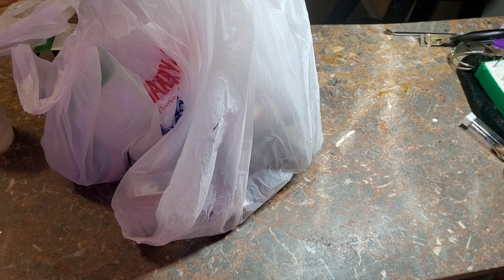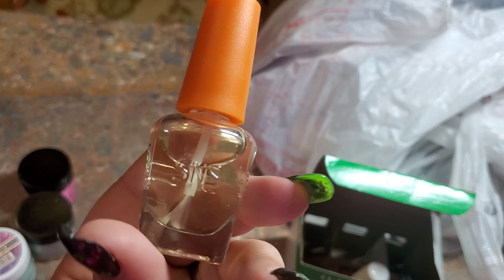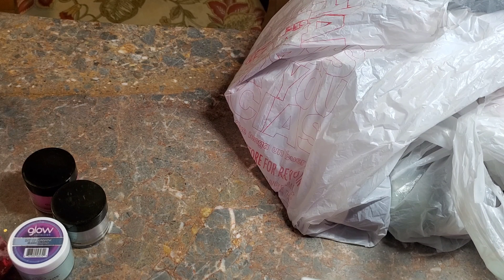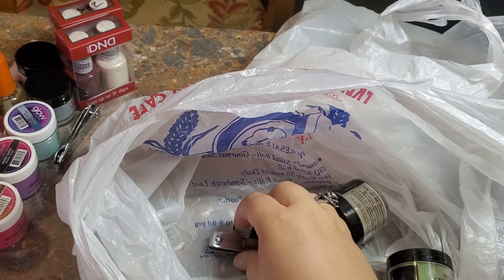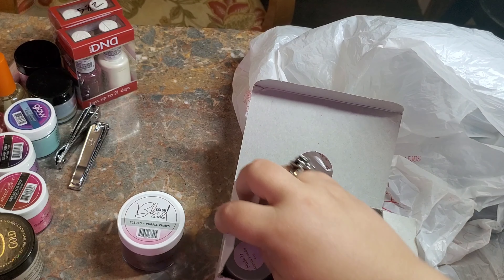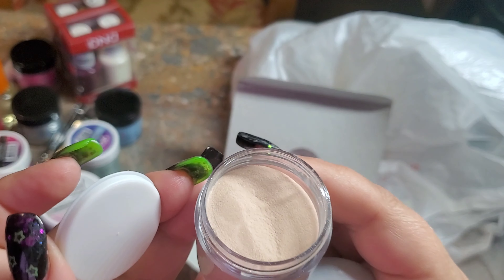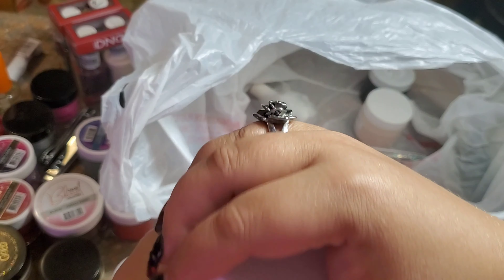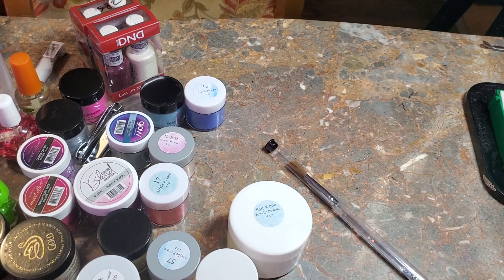Nail Supply Haul ♡♡ New Glam and Glitz Acrylic and New Dnd Gel Polish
Thank you for joining the Deja Voo Crew!

Nails Tips
MARKARTT

Be sure to follow on

To show support to our family and pet fostering BUY US A COFFEE!! This helps purchase kitty food and unexpected kitty vet issues ♡